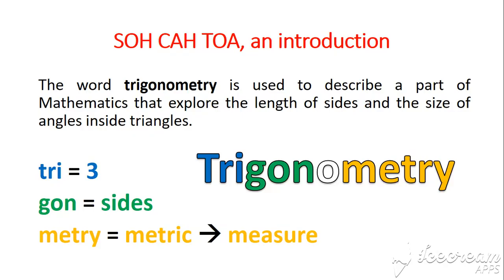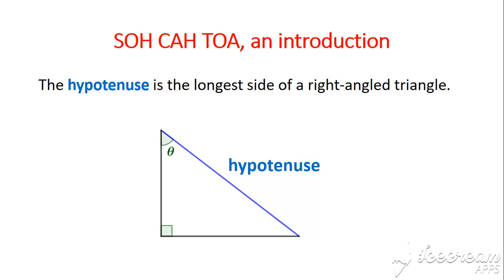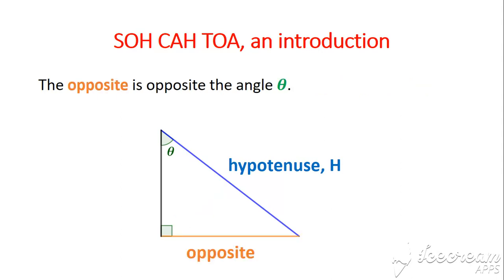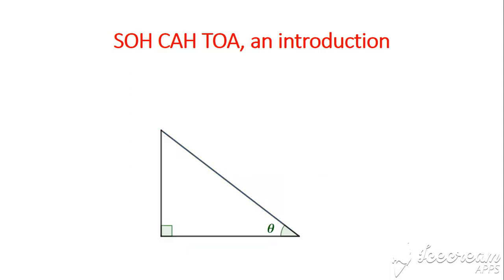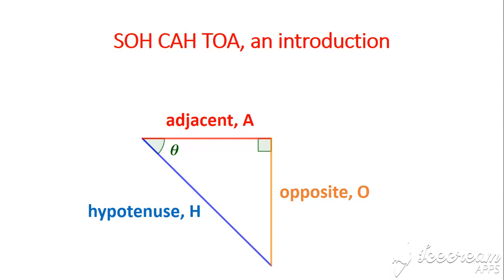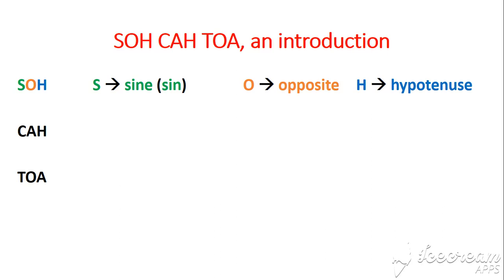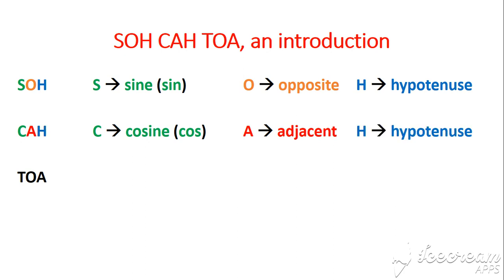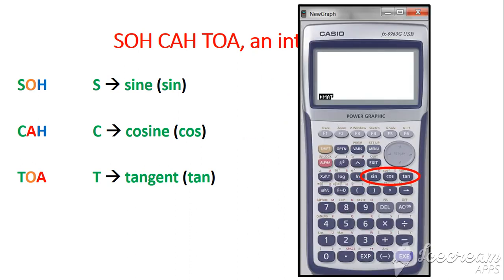SOHCAHTOA, an introduction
JT3 - SOHCAHTOA, an introduction @tahimaths23